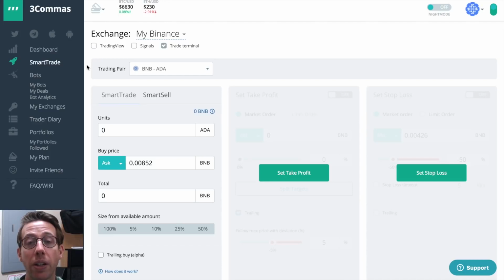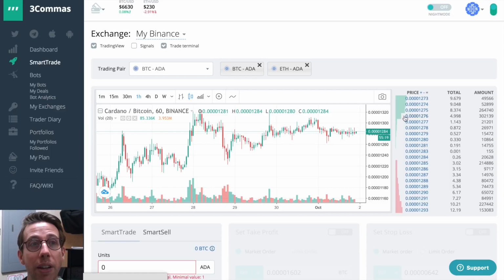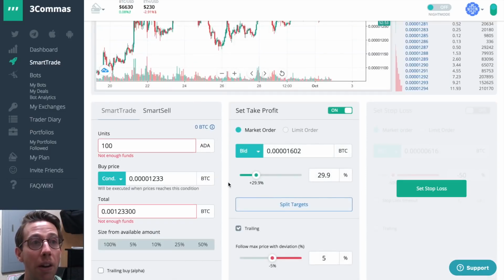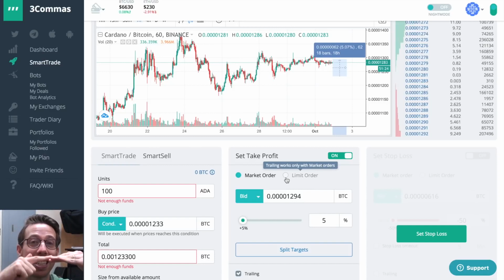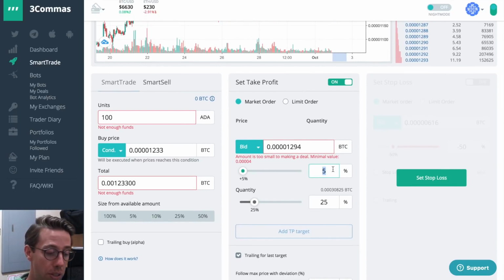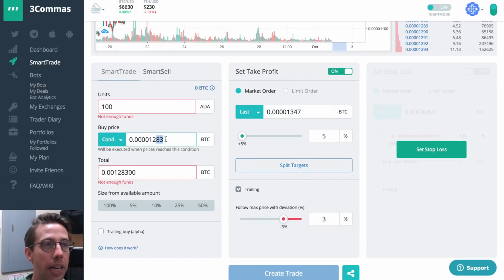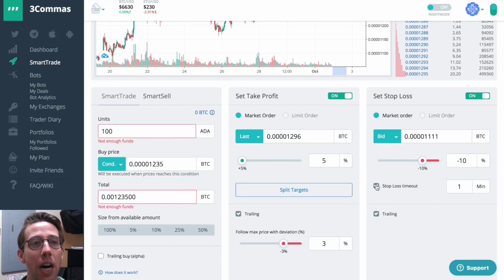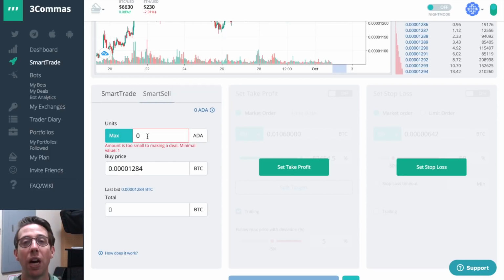3Commas SmartTrade creation from start to finish 3Commas SmartTrade oluşturma baştan sona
3Commas Ticaret Ayakkabısı ile öğrenmek ve çalışmak için eksiksiz bir kılavuz ve bilmeniz gereken her şey. Bu uzun bir video ama ayarları ben çözüyorum, bu yüzden buna dayanamayacağınız bir video ... Size başarılar diliyorum.